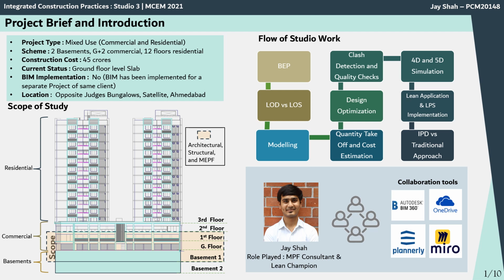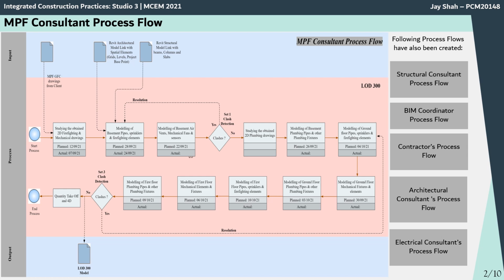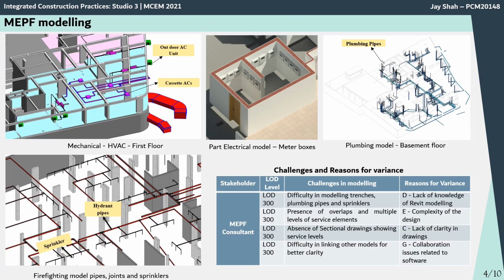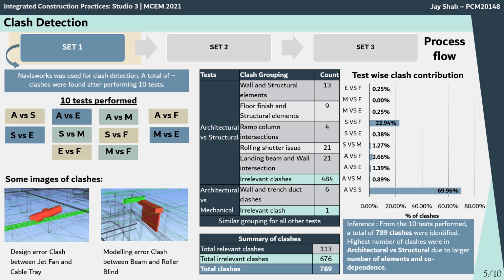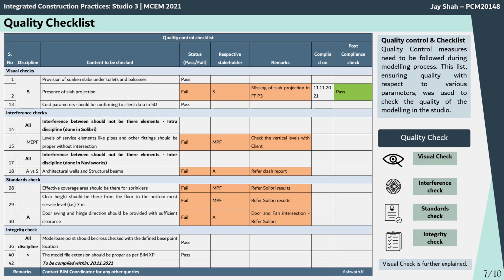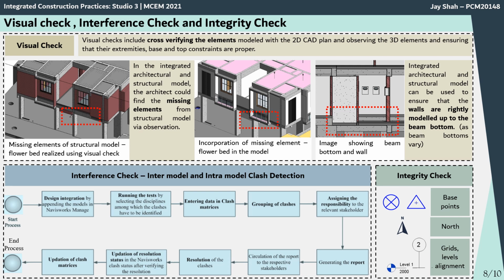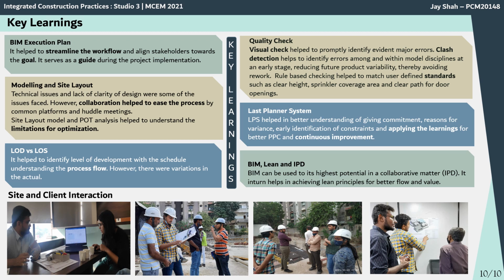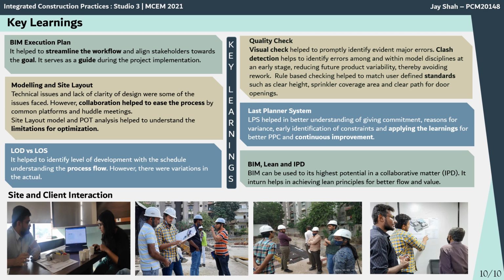Studio 3_ICP_Mixed Use_Commercial + Residential Project_PCM20148_Jay Shah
The project chosen for Studio 3 - Integrated Construction Practices is a commercial plus residential complex in a prime location in Ahmedabad. The studio focusses on exploring several BIM functionalities and Lean principles through a collaborative working approach. BIM execution plan was made and the stakeholders were brought together in a common data environment like BIM 360 for simultaneous modelling. Clash detection, clash quantification, rule based checking, visual checking of model, design optimization, quantity take-off and cost estimation have been performed. LPS and other lean tools have been implemented for both the design and site execution process for a certain period which enabled continuous improvement in planning.